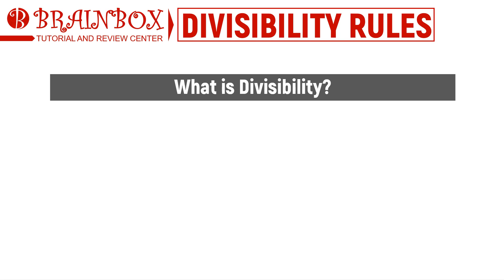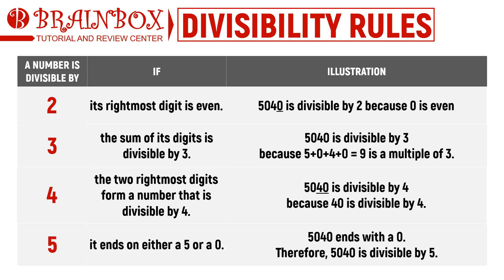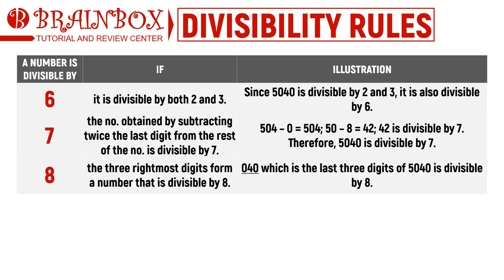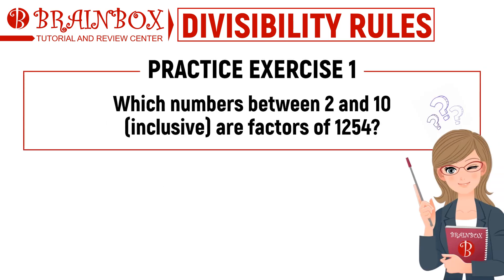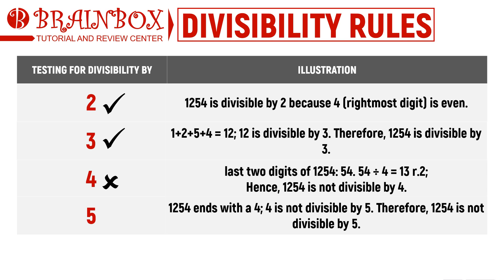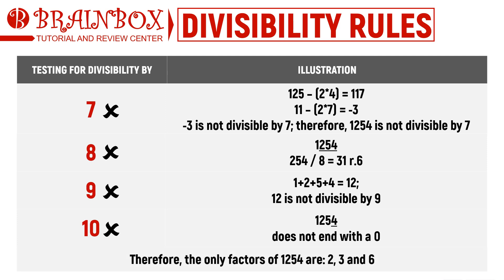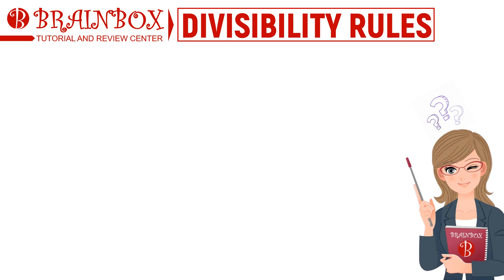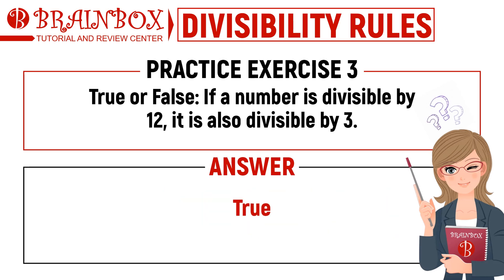Divisibility Rules - Math Module (Part 4) | Civil Service Exam, LET, and UPCAT Review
For the next video of our Math series, we will learn the divisibility rules from 2 to 10 and how we can use them in checking for the divisibility of numbers! Join us in this video and try answering our practice exercises!

At Brainbox, we value high-quality education and offer you quality educational videos and the latest book reviewers that you can trust. Our services also include one-on-one tutorial sessions with small rates. This is your sure way to pass any exams.

Want to order one of our Best-selling Reviewers? Click the link below and order CSC, LET, NAPOLCOM, UPCAT & OTHER COLLEGE ENTRANCE EXAM REVIEWERS in any of our online shops.